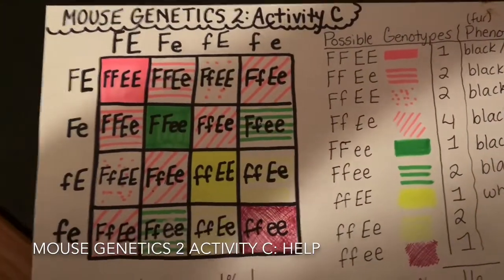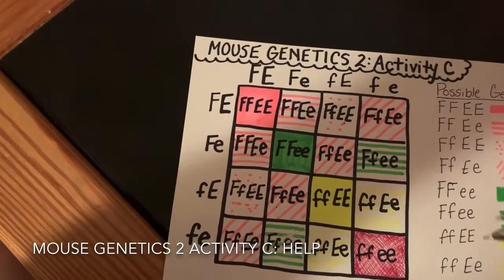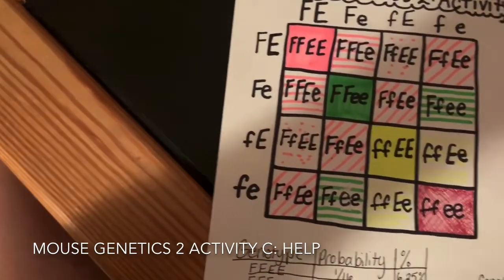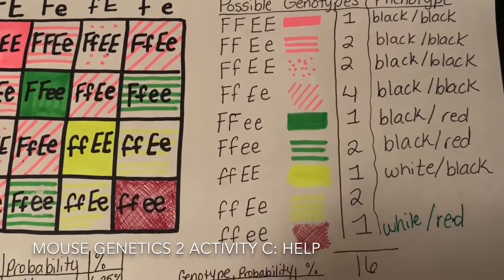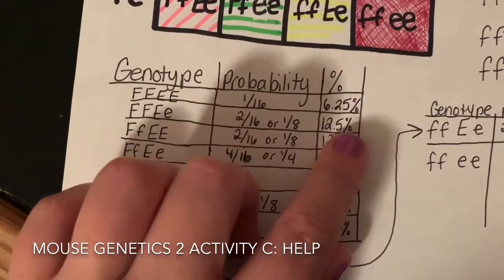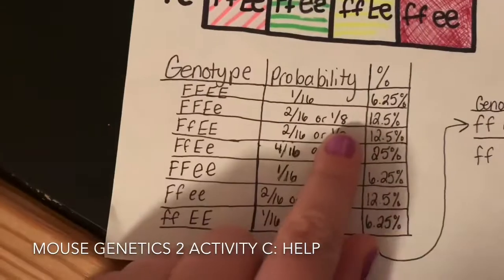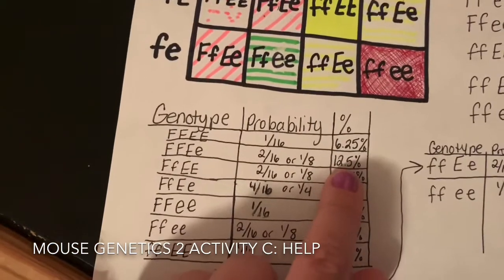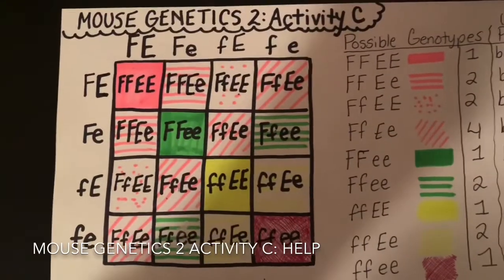Gizmos: Mouse Generics 2 Activity C-HELP